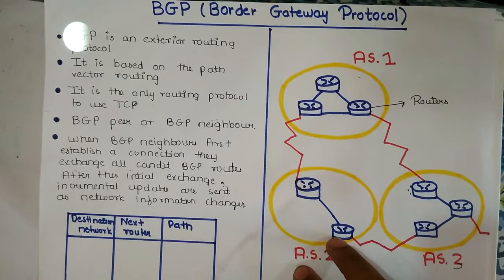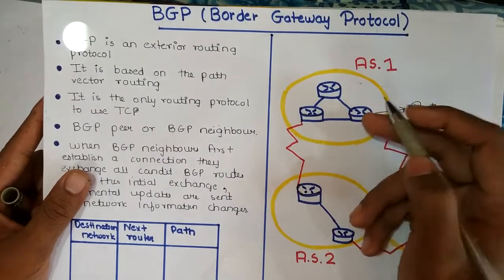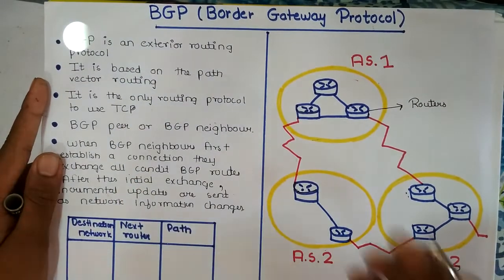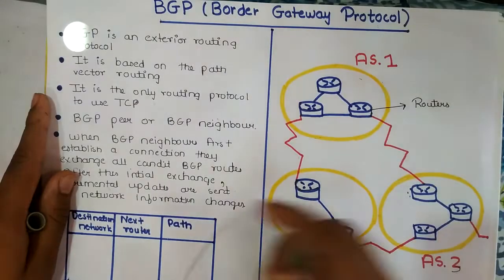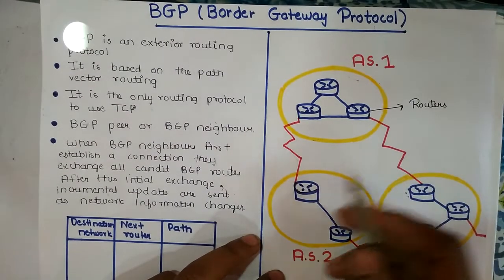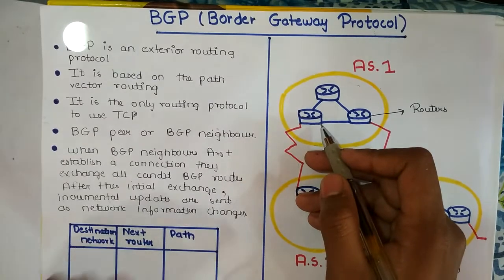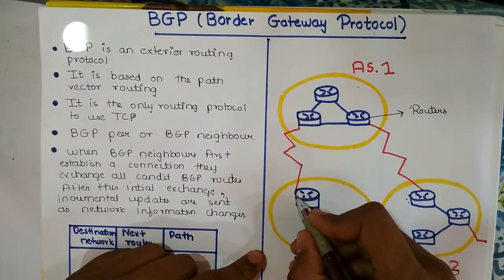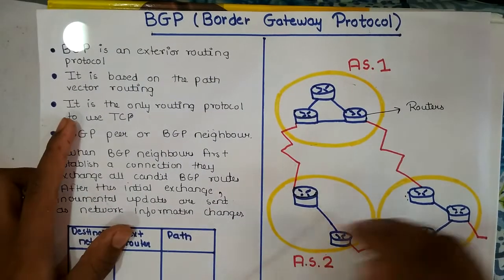BGP (Border Gateway Protocol)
Border Gateway Protocol